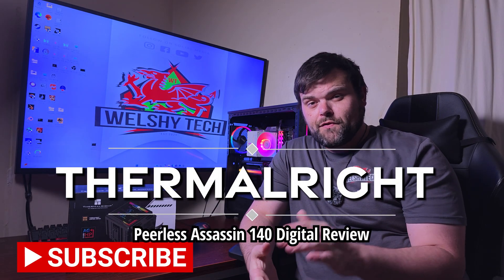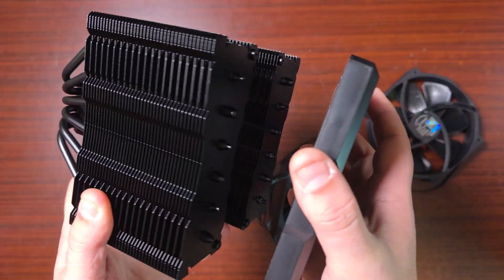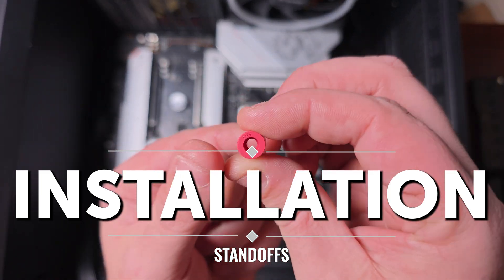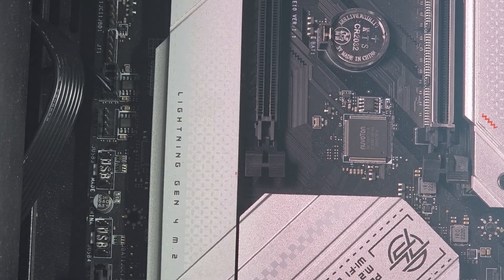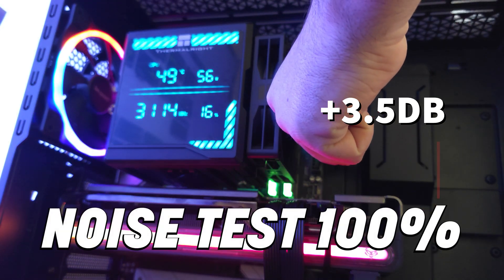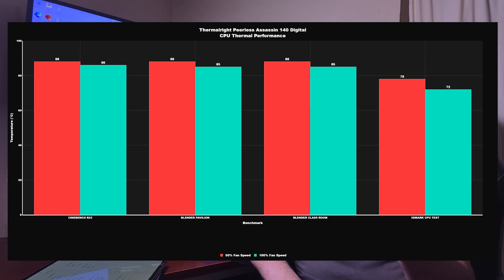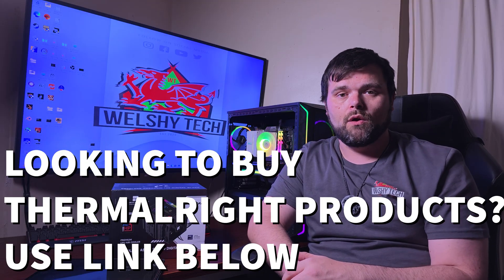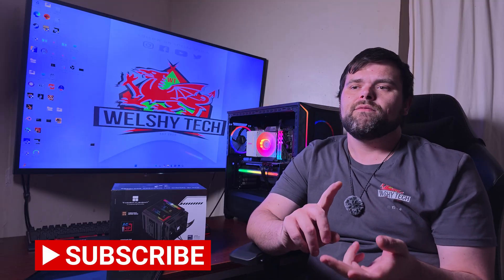The New budget king? Thermalright Peerless Assassin 140 Digital Review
In today’s video, I’m reviewing the Thermalright Peerless Assassin 140 Digital, a powerful dual-tower air cooler that promises top-tier cooling at a budget-friendly price. Is this the new budget king of 2025? Let’s find out!

I’ll go through the unboxing, specs, and AM5 installation process, then move into thermal and noise testing to see how it stacks up.
To give you the full picture, I’ve compared it against some of the best coolers on the market — the Noctua NH-D15 G2, DeepCool AK620 D & AK620 PRO, Jiushark JF800, and Thermalright Peerless Assassin 120 Digital.

With its clean design, dual 140mm fans, and built-in digital display, the Peerless Assassin 140 Digital might just redefine what a value air cooler can do in 2025.

💻 Test System Specs:
🖥 CPU: AMD Ryzen 9 7900
🖥 Motherboard: MSI B650
🖥 RAM: 32GB DDR5
🖥 GPU: Sapphire RX 7800XT Nitro+
🖥 Case: Be Quiet! Shadow Base 800 FX
⚡ PSU: 1000W Kolink

Amazon Link for the PA 140 Digital

This link has every Thermalright product on Amazon

00:00 Introduction
00:16 Unboxing
02:47 Now specs
02:59 Heatsink Specs
03:10 Socket support
03:28 140mm Fan Specs
03:57 120mm Fan Specs
04:39 Installation (Standoffs)
05:03 Installation (Mounting Brackets)
05:35 Installation (Thermal paste & Cooler install)
06:14 Installation (install 140mm Fan)
06:35 Installation (install 120mm Fan)
06:50 Installation (How to connect the screen)
07:49 Installation (Fan PWM Header on Motherboard)
08:38 How it looks in a built system (B-Roll)
09:09 Noise test 50%
09:41 Noise test 100%
09:54 Software walk-through
10:59 System used for testing
11:24 Room Temps
11:41 Now Thermal results
13:12 How does this Cooler compare to others?
14:24 Is this the new king of budget CPU coolers?
14:54 I am not a fan of Coolers with screens
15:13 Is it worth buying?
15:36 If you are looking for any Thermalright Products, use the link below
16:01 Should you buy this Cooler?
16:39 What content I have coming (Hit that Sub button)